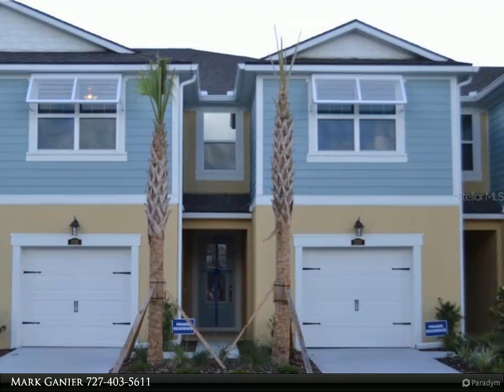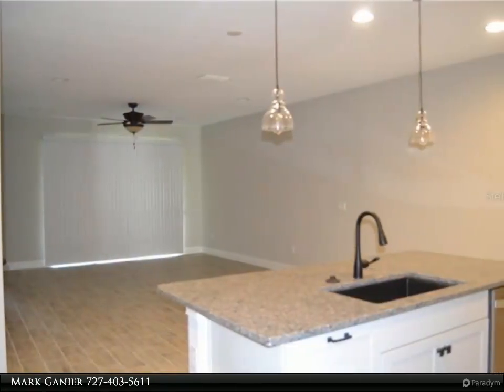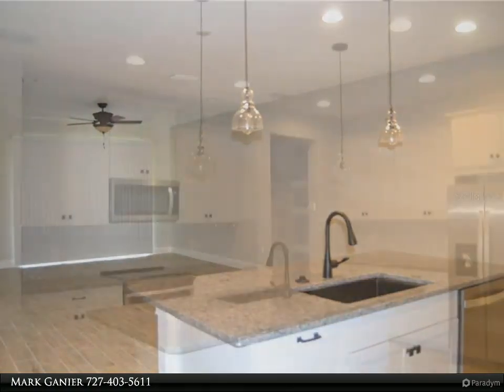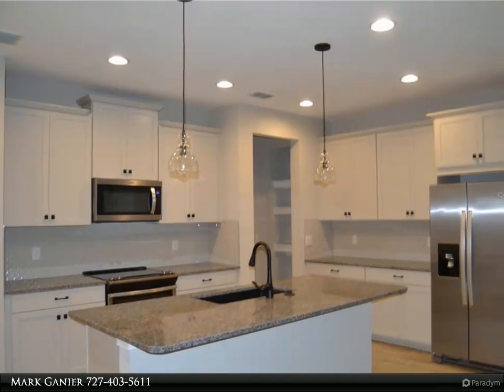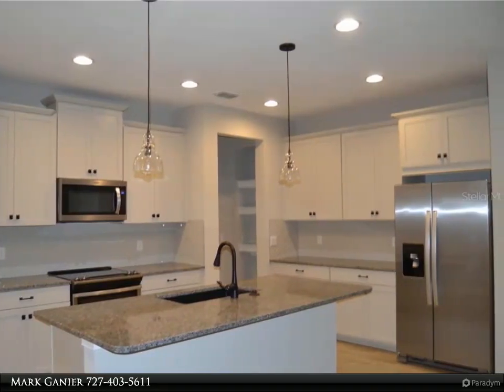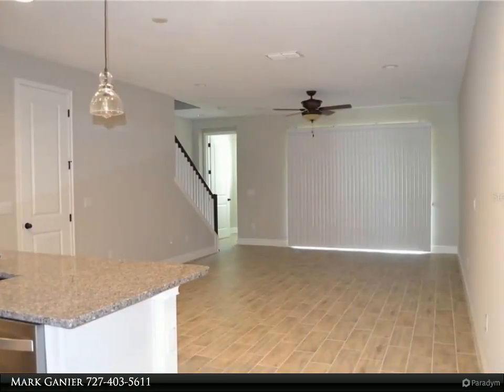RE/MAX Realtec Group - 2505 ARCH AVENUE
Please enjoy this property video created by RE/MAX Realtec Group

Ormond plan with stylish oversized plank tile on the main level. Large open kitchen, dining and great room area with multi glass sliding door onto screened in lanai. This home also features Crema Pearl granite counter tops and cherry cabinets, in Slate, through out the house. Tile back splash completes the kitchen. 8' doors on the main level gives the illusion of more height to the ceilings. Tucked away upstairs are two secondary bedrooms and the owner's suite, all with walk in closets. Loft area divides the rooms for privacy. Laundry room is also located upstairs as well. Home comes with Ecobee 4Smart Thermostat, USB chargers built in outlets in kitchen and owner's suites, pre-wiring for ceiling fans in certain rooms and more. Bayside Terrace is located right on the bay and features pool with cabanas, kayak launch and storage, and fishing pier.

2 full bath, 1 half bath

Mark Ganier
RE/MAX Realtec Group